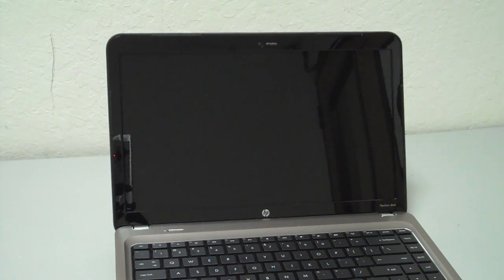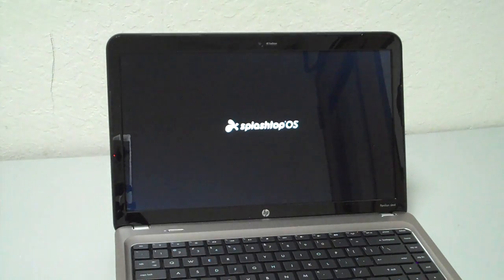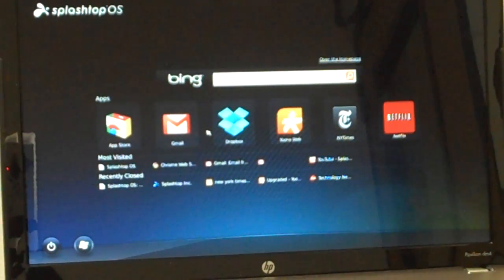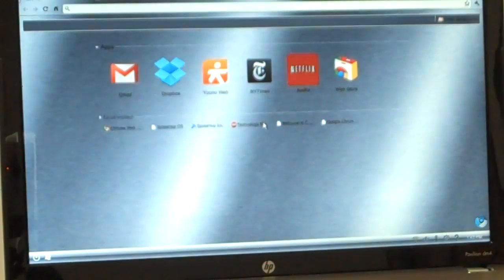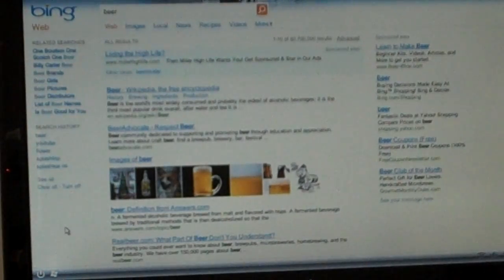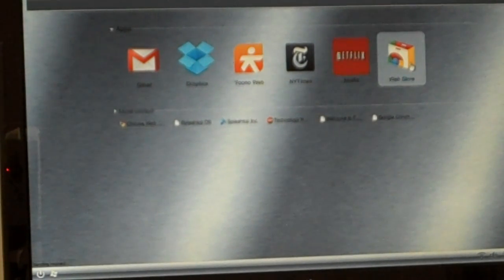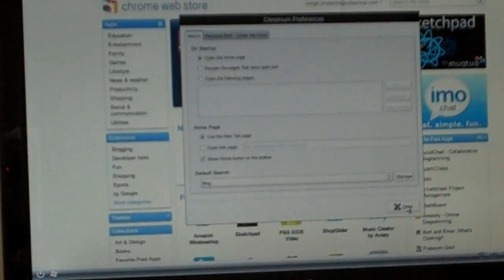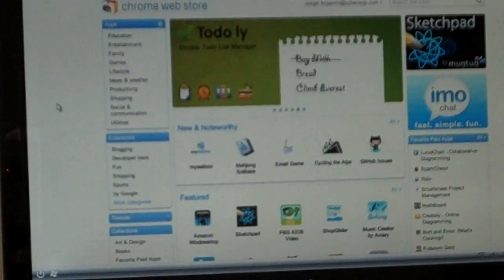Splashtop OS with Chrome Web Store apps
The latest instant-on Splashtop OS is based on the open source Chromium browser from Google, and supports Chrome Web Store apps.